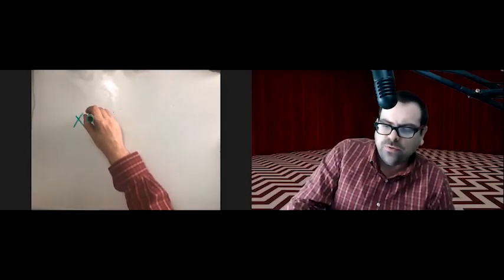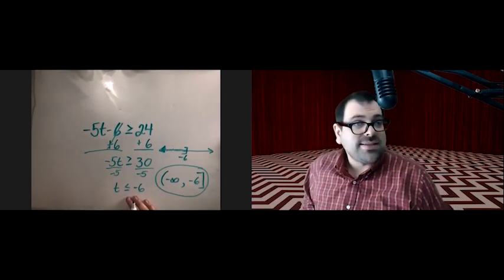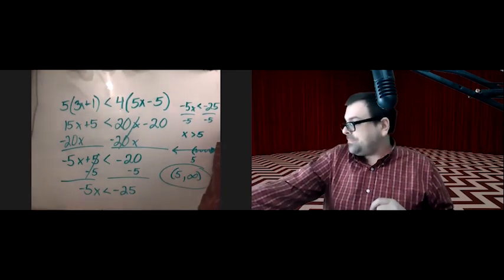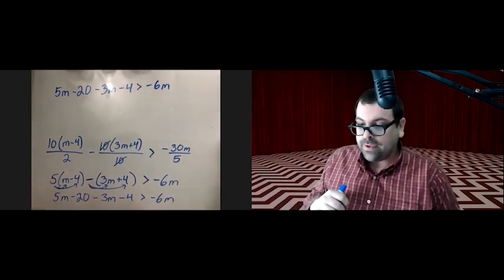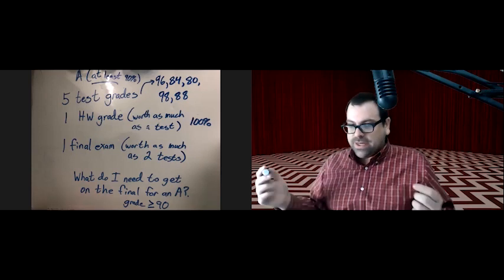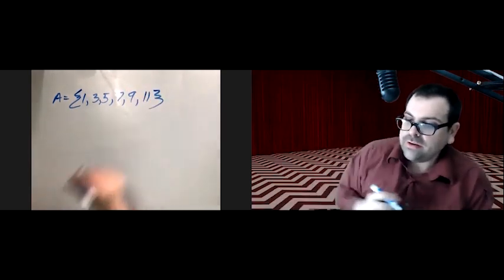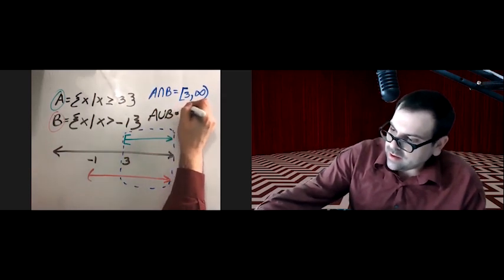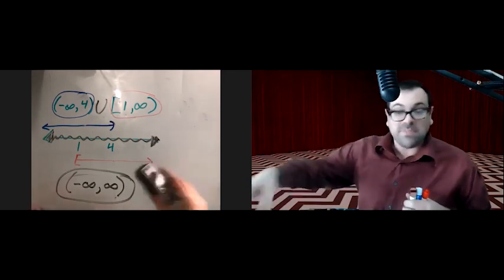204 - Linear Inequalities and Union and Intersection of Sets